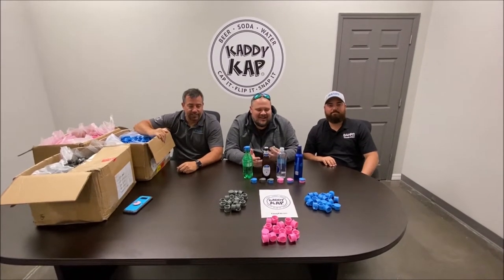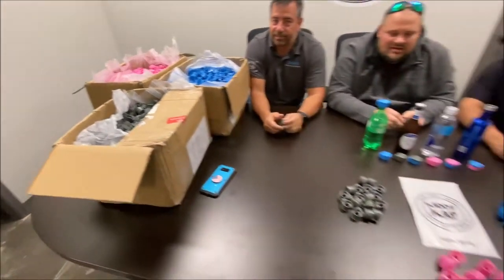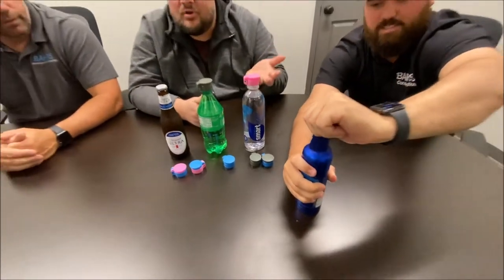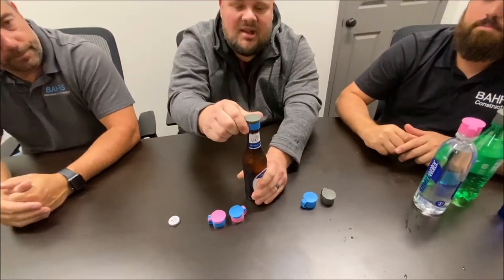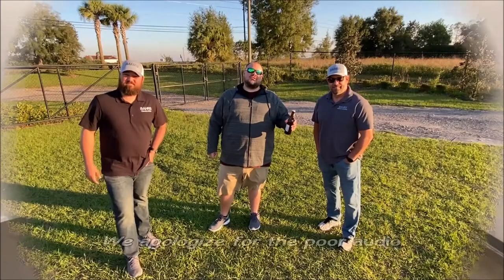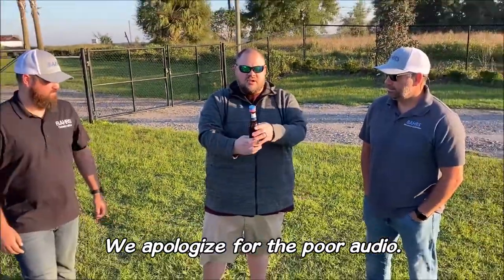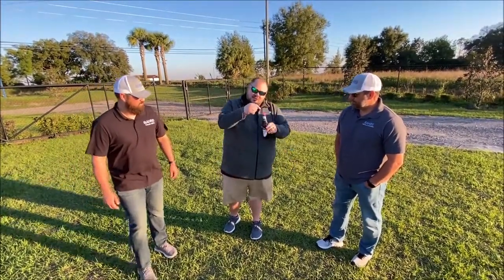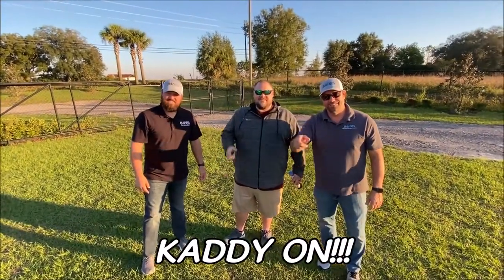Kaddy Kap Kickstarter Ready For Shipping! | Reusable Flip Top Bottle Cap | Beer Water Soda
Our first shipment of Kaddy Kaps is finally here!  After some holiday and customs delays we finally got all our caps in!   We are happy with the result and while they are not perfect they perform really well and we are super excited that they are done and finally working properly.

We will be enabling online ordering on our site Kaddykap.com soon.